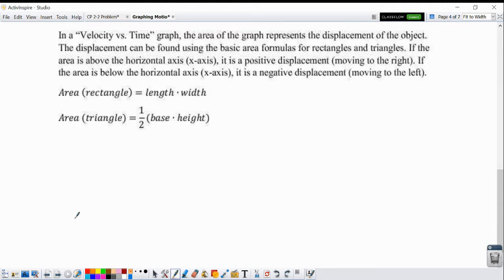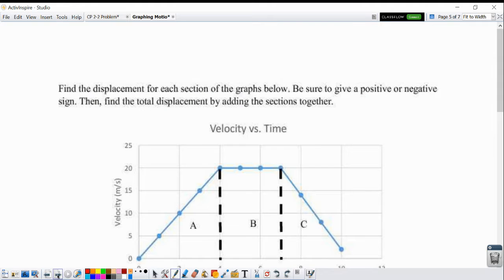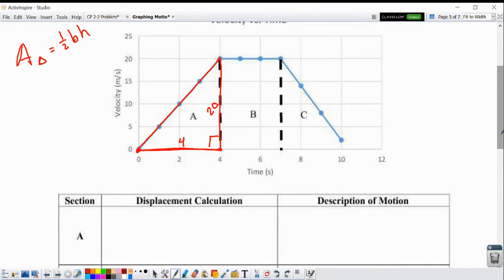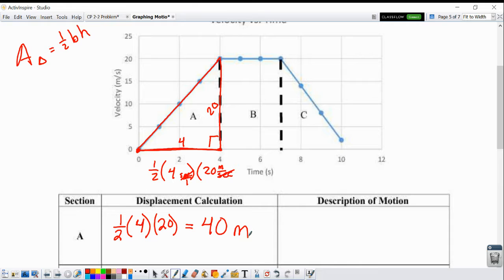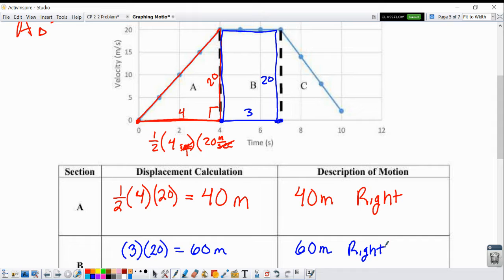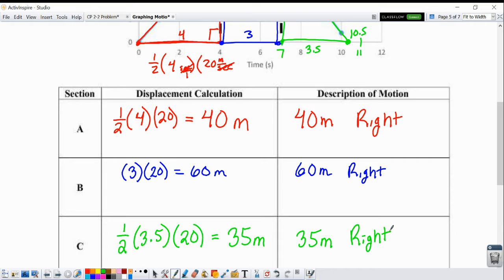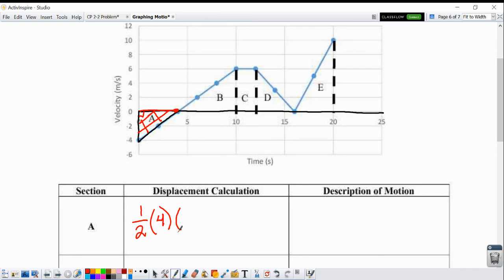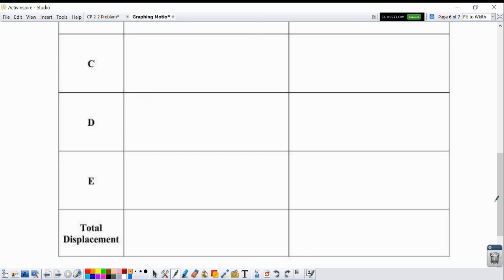Graphing Motion Lesson 2 Area Under a Velocity vs Time Graph